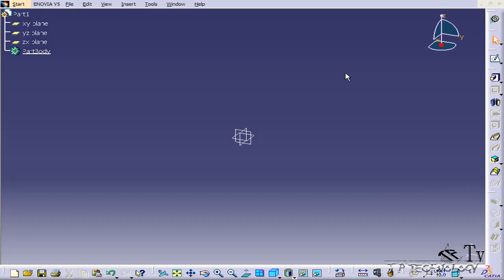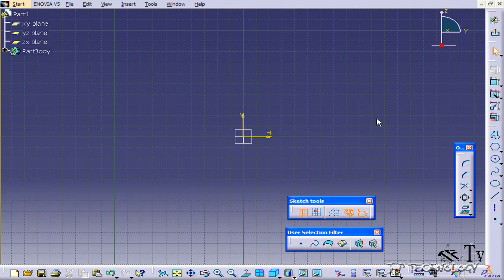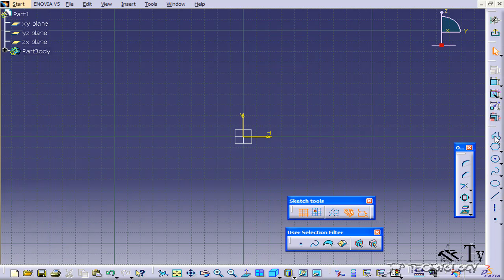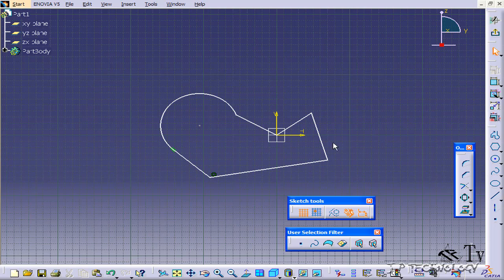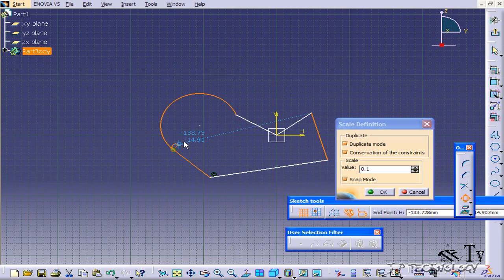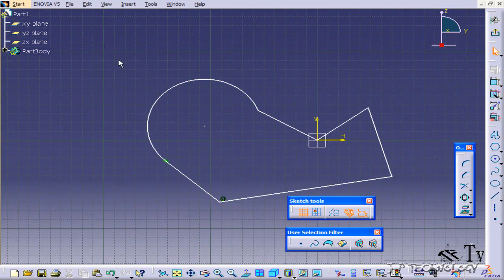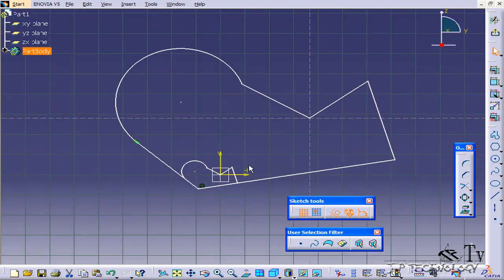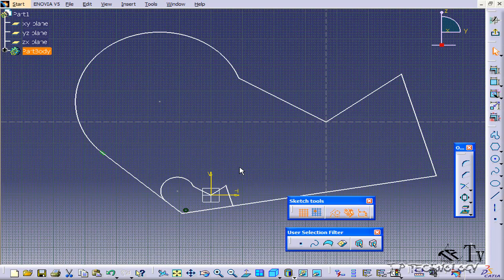17-Çizimi Scale Etmek (Scale Sketch)